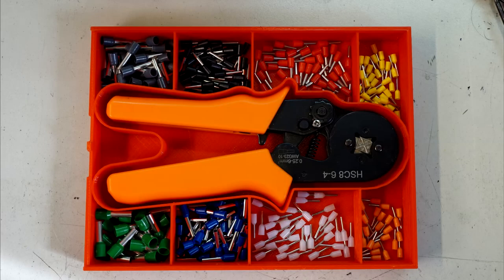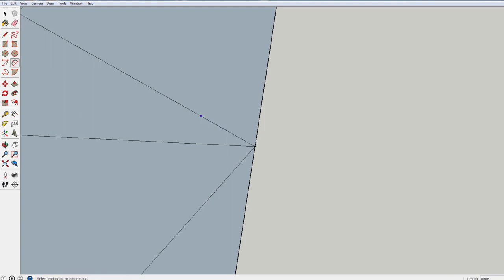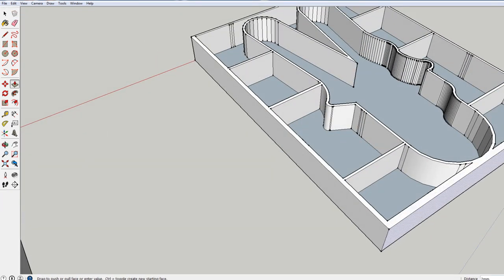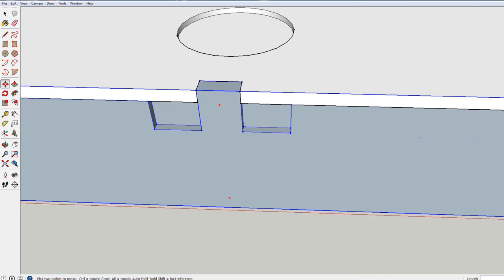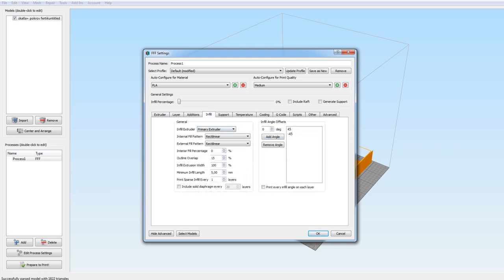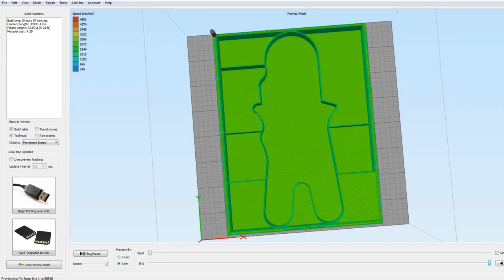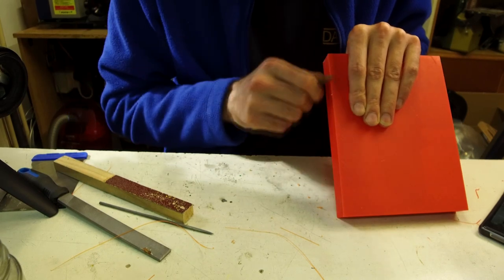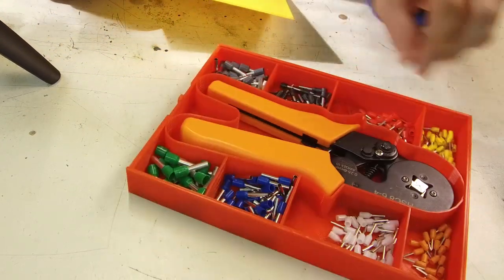3D printed box for crimping tool , how to and all the files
Hello, some times ago i buy a super cheap crimping tool and i need a box for it, i start to thinking, why not to print it?

So there is the box i design in google sketchup and printed with geeetech i3 pro b

Here is the link to thingiverse where is all the files, box.stl, cover.stl and sketchup files if you want to modify it for some other crimping tool.

Believer 4:06 Silent Partner